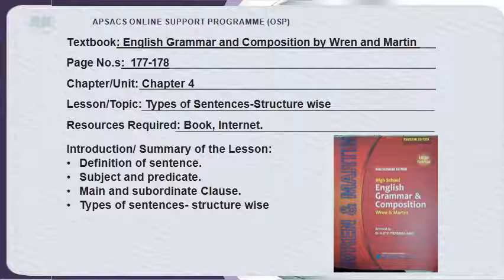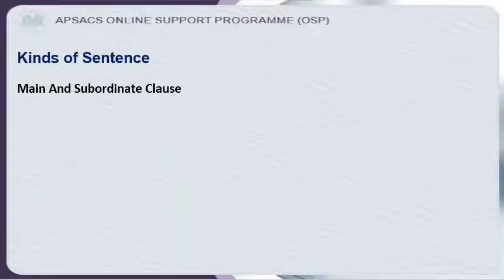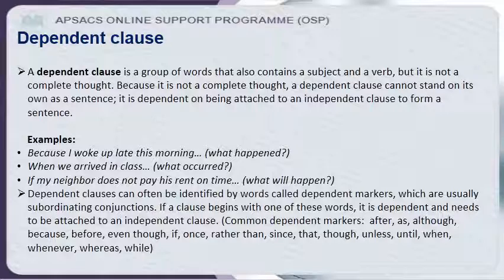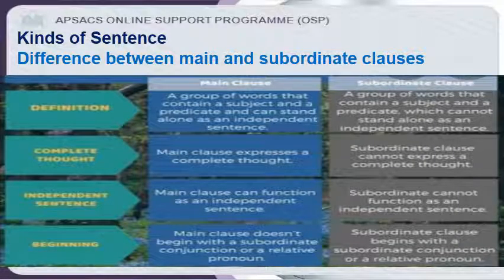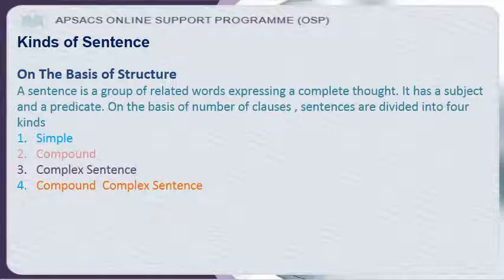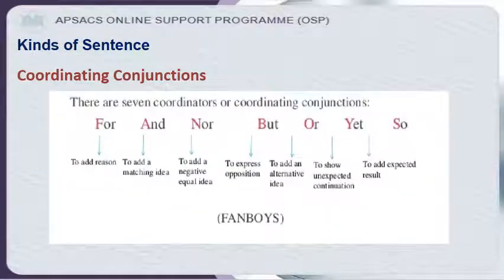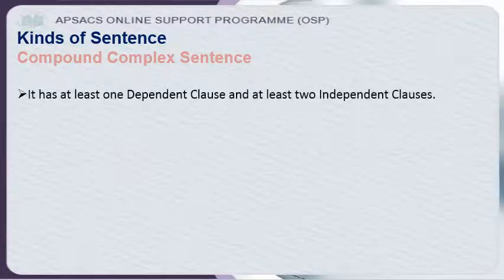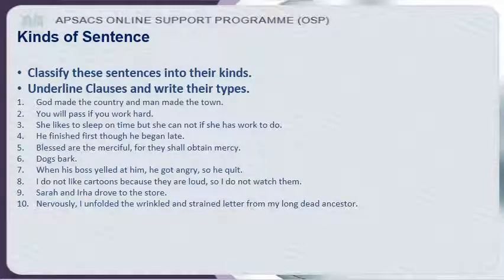English HSSC-1 Lecture 08 Types of Sentence - structure wise